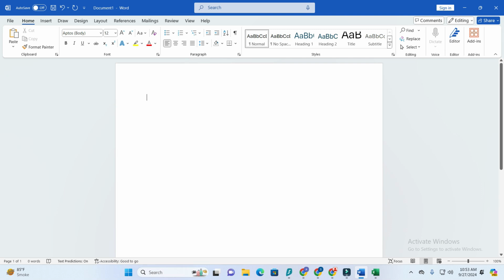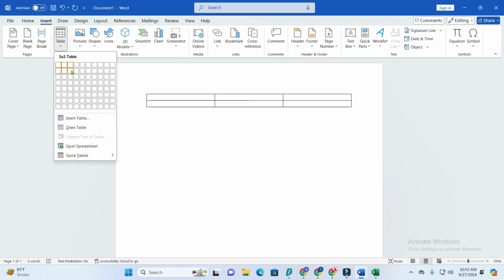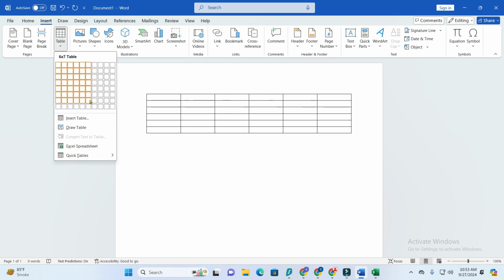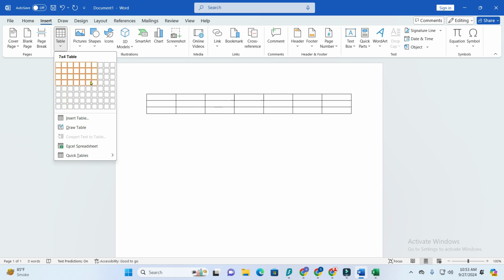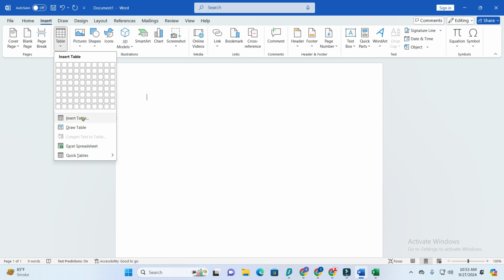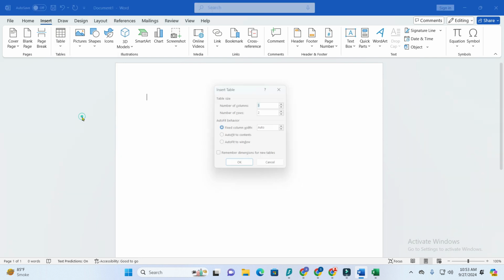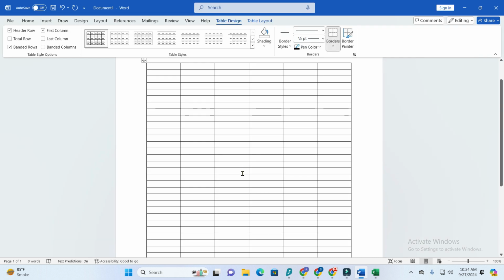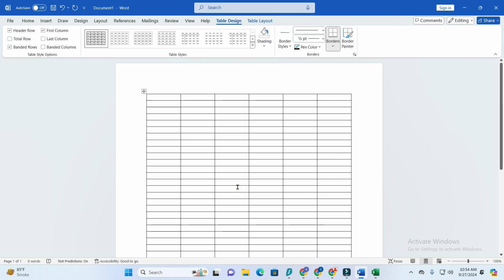How to insert table in microsoft word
In this comprehensive Microsoft Word table tutorial, you'll learn how to insert a table in Microsoft Word effortlessly. Discover the step-by-step process for creating tables in Word and explore various Word table options available to enhance your documents. Whether you're wondering how to create a table in Word, adjust table size in Word, or even merge cells in Word table, this video has you covered. We’ll also discuss how to split tables in Microsoft Word, apply different table styles in Word, and add rows and columns in Word. Plus, learn about the insert table from template feature and handy insert table shortcuts. Perfect for beginners and advanced users alike, this tutorial will equip you with essential Microsoft Word tips and tricks for editing tables in Microsoft Word with ease. Don't miss out on mastering how to insert a table in MS Word!